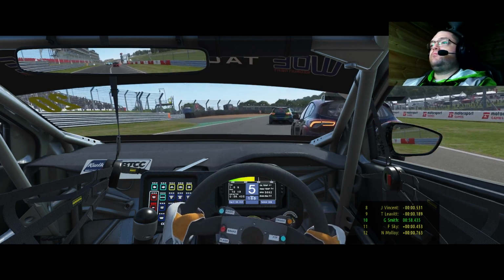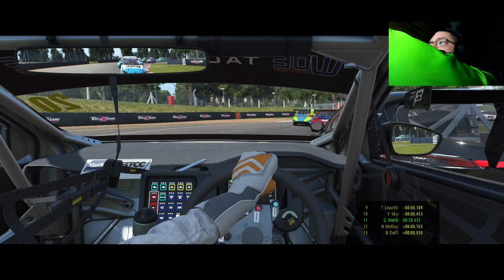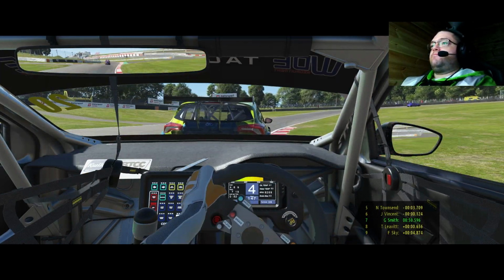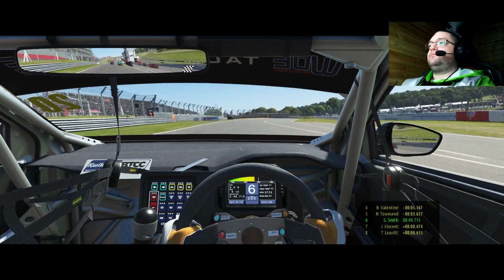RFactor 2 - BTCC - Race at Brands Hatch Indy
BTCC in Rfactor 2 and Brands Hatch. This was my first real taste of BTCC in RF2 and I was really impressed by the AI in RF2.
Nice race with some tweaks to the Force Feedback on my DD2 wheel.

Timestamps:
0:00 Intro
2:15 Race Start and Review
7:04 Replay and Final Thoughts

Driving Hardware:
Fanatec DD2
FV2 Wheel with Advanced Paddle Module APM
Heusinkveld Sprint Pedal
Elgato Stream Deck as a Button Box
Beyer Dynamic MX300

PC Spec:
Asus ROG STRIX Nvidia RTX 3090 oc
32 GB Corsair Dominator DDR5 RAM (16GB x 2)
Corsair H115 Elite Capellix CPU Cooler
4 extra RGB Fans in Corsair 5000D case

Other Hardware:
GT Omega Prime profile rig
AOC 34 inch 21:9 Ultrawide - 144hz
27 inch monitor above main monitor for Timing Apps.